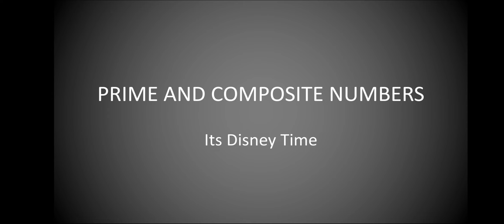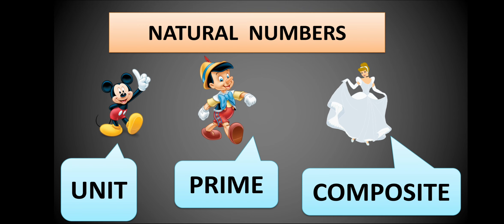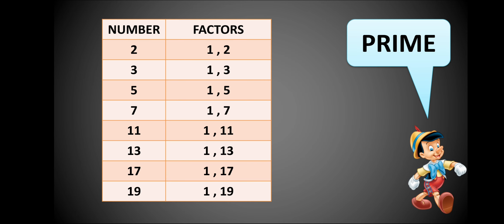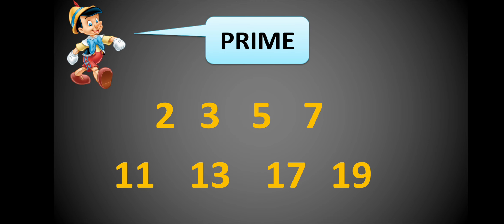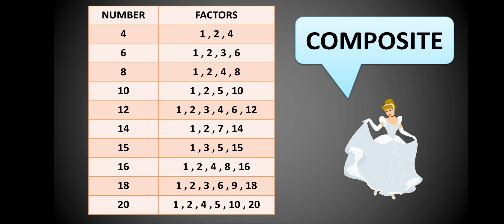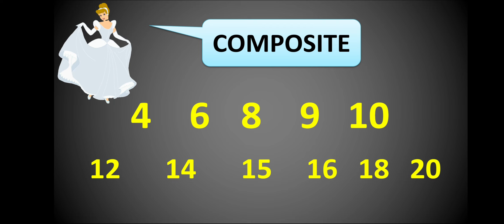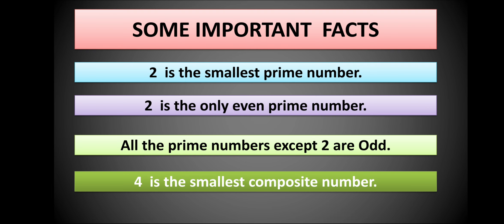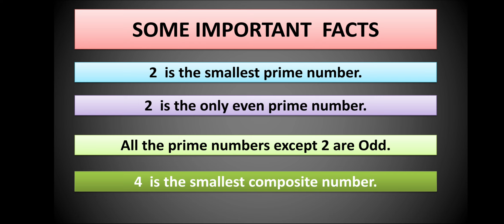Prime and Composite numbers made easy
This video helps us to understand the concept of prime and Composite numbers. This uses a fun way taking some cartoon characters which students can relate easily. Prime numbers are one of the important concept to be understood and has much use in understanding further mathematical concepts.